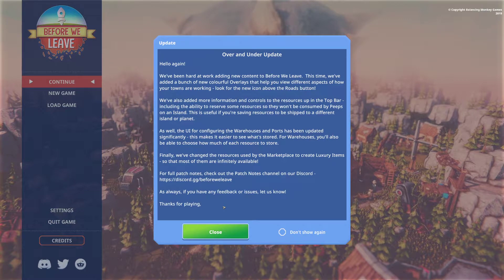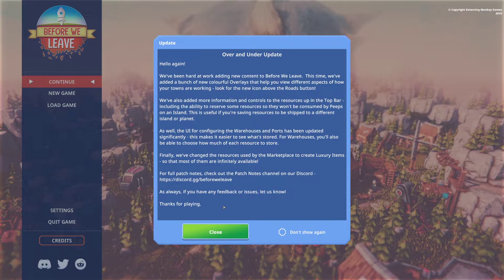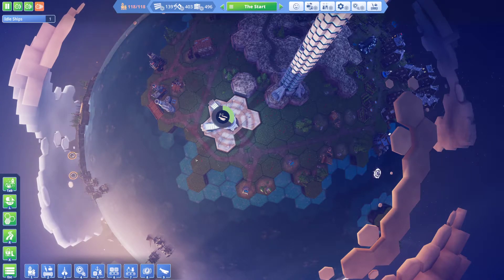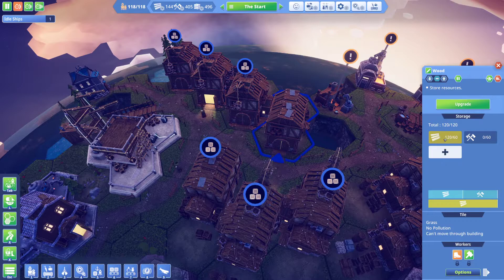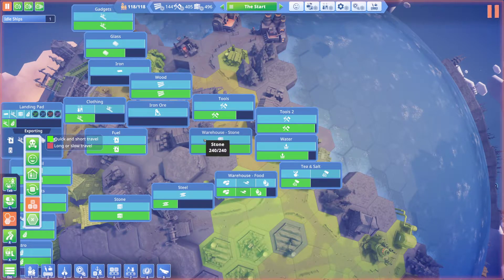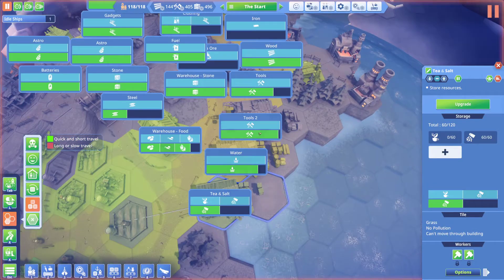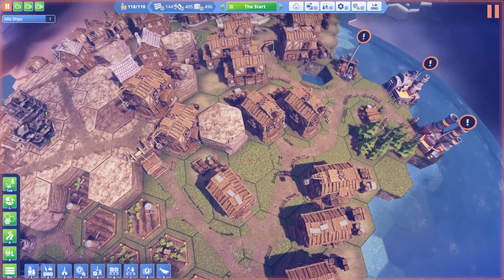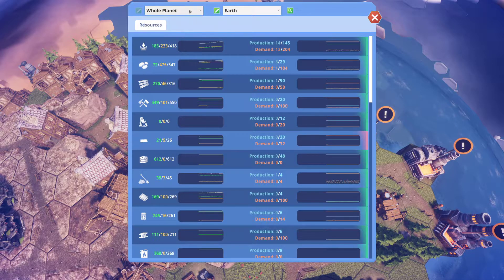Before We Leave - Episode 26 - Over and Under Update!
Hey everyone! Welcome to Before We Leave, a peaceful city building game were you must gather resources, research tech, and hopefully avoid the wrath of giant space whales!

Current Schedule: Fridays 12:30 pm - 5/6 pm EST